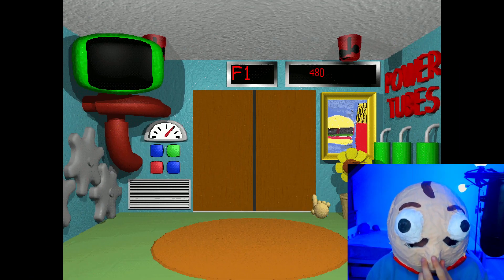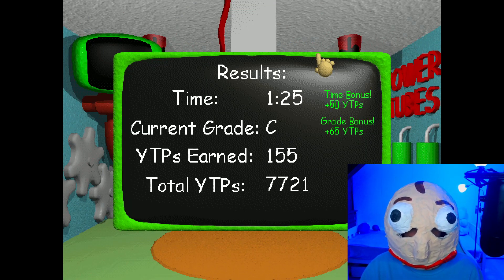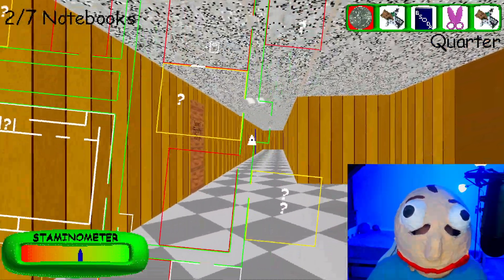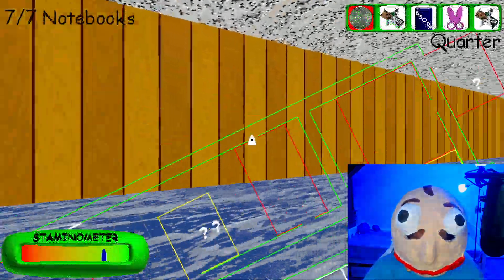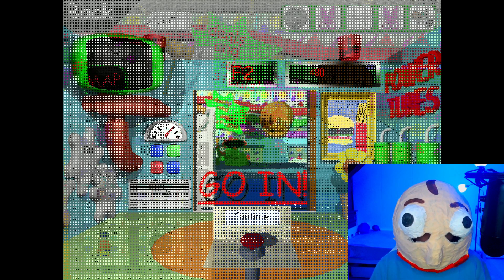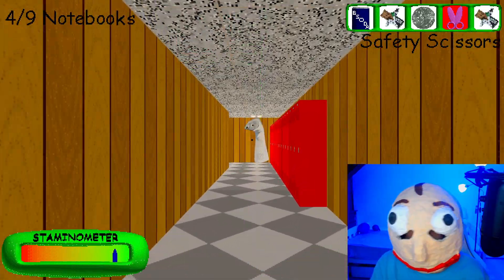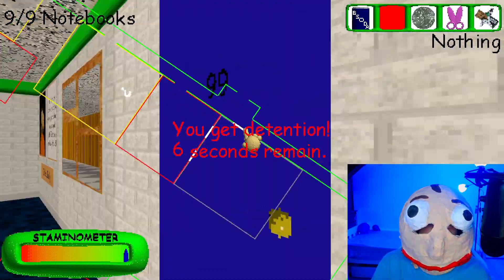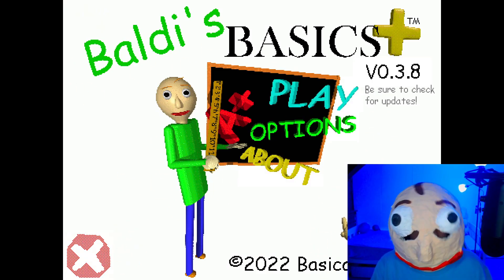Baldi's Basics Plus - Seed 480 (V0.3.8)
Welcome to a pointless video where I showcase another Baldi's Basics Plus seed. This video is totally not useless and you will need it in your life.

Baldi's Basics Plus is like the original game, but PLUS! The same cruddy edutainment horror type parody theme is back, but with hugely expanded gameplay features, including procedurally generated levels, field trip minigames, crazy random events, PLUS more characters, more items, and more chaos!

Baldi's Basics Plus is a survival horror roguelite that parodies cheap 90's edutainment and never takes itself too seriously. You will encounter strange characters, find useful items, go on field trips and more as you explore Baldi's ever changing super schoolhouse, and as you explore the game itself, you'll start to realize it is not what it seems...

So, what exactly do you do in this game? You collect notebooks while playing hide and seek with Baldi! Sounds easy right? Wrong. Baldi can hear many of your actions, and he uses those sounds to try and find you. He's also invited many friends to come and play, who can cause a lot of trouble. Get to know them though and you can use them to your advantage! You'll also find lots of items scattered around the school. These are the key to success. Use them wisely if you want to have a chance at beating Baldi!

Near infinite replayability - Baldi's Basics Plus randomizes so many different things, every time you play will be a different experience!

Procedurally generated levels - The levels change every time you play! Not only will the layout change, but the types of rooms and obstacles, you find will change too!

Random events - One moment everything is fine, the next the school is flooding, or fills with fog! Random events can begin at any moment, so make sure you're ready for them!

Mixing and matching characters - Each time you play, you'll get to see random combination of characters.

All these variables add up to make each playthrough a unique experience!

Lots of ways to play - Baldi's Basics Plus features many different modes to test players in different ways!

Main Mode - Complete a series of randomly generated levels to win! Run out of lives and you'll have to start over.

Endless Mode - See how many notebooks you can collect before being caught by Baldi! Compete by playing on pre-made levels, or go crazy and try playing on a randomly generated one.

Challenge Mode - As you play more of the Main Mode, you'll unlock challenges! Challenges offer unique scenarios you won't find in the main game. One might have you sneaking around the school to avoid being seen by the Principal of the Thing, another might have both you and Baldi running at super high speeds!

Field Trips Mode - Play field trips found in the main game whenever you like! You can try to set high scores, or just practice!